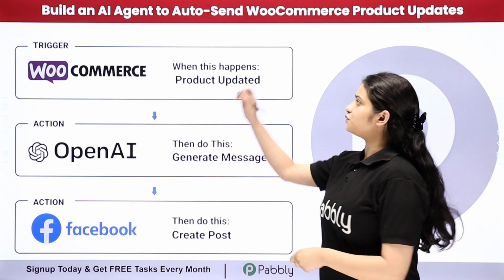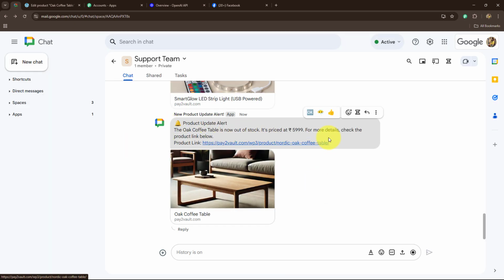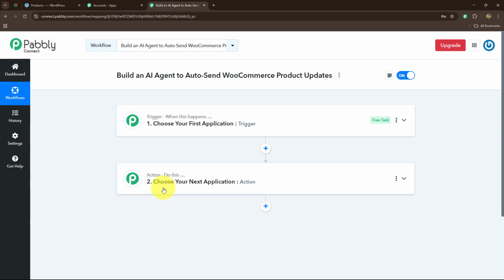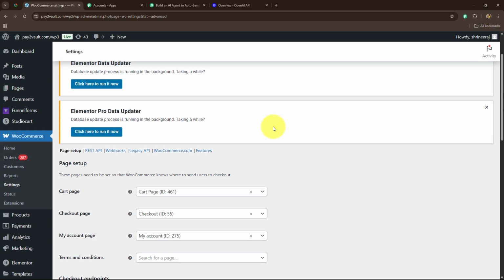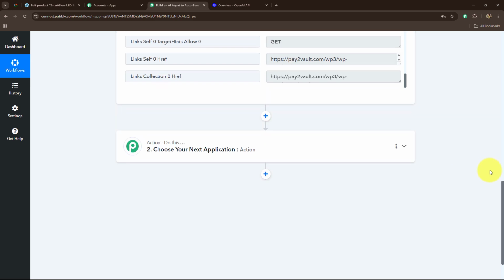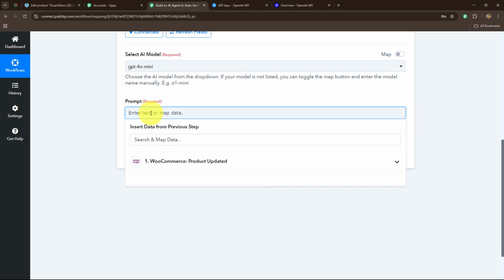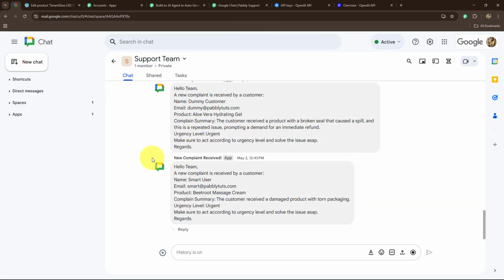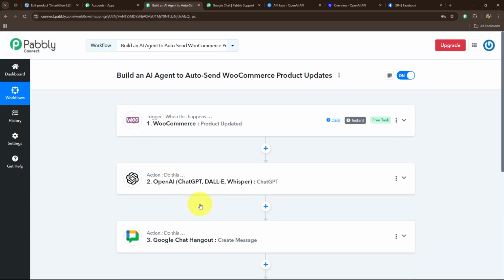How to Build an AI Agent to Auto-Send WooCommerce Product Updates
In this video, you'll learn how to build an AI agent that automatically sends product updates for your WooCommerce store. We’ll guide you through the process of using WooCommerce to manage your store's products and implementing an AI tool to streamline communication with customers. Pabbly Connect simplifies this task by automating the connection between your WooCommerce store and the AI agent, ensuring timely product updates reach your audience without manual intervention. By setting up this automation, you save time and keep your customers informed effortlessly.

Use Case:-

As an eCommerce manager, I frequently update products on our WooCommerce store — like changing prices, adding new items, or updating stock levels. To keep my marketing, inventory, and support teams in the loop, I built an AI Agent using Pabbly Connect. Now, every time a product is updated or added, the AI automatically generates a clear, professional update message and sends it to our internal Slack or Google Chat group. This keeps everyone aligned in real time without me having to write a manual update.

Benefits of Pabbly Connect:

1. Automation: Save time, money, and resources by automating tasks.

2. Integration: Connect various web services to create efficient workflows.

3. Security: Enjoy industry-standard security for your data.

4. Scalability: Easily add new applications and services to your workflow.

5. Cost-effective: Choose from plans suitable for different business sizes, with no charges for internal tasks.